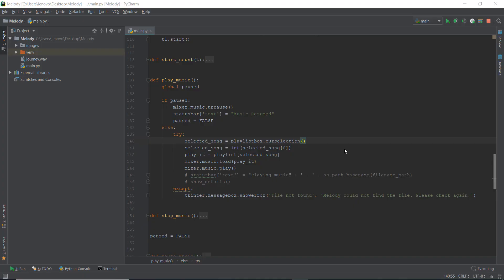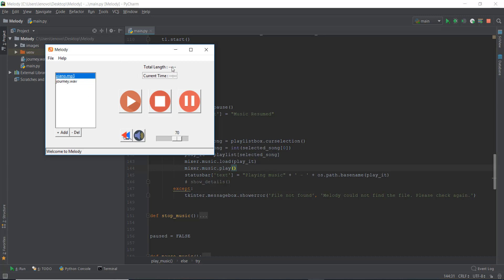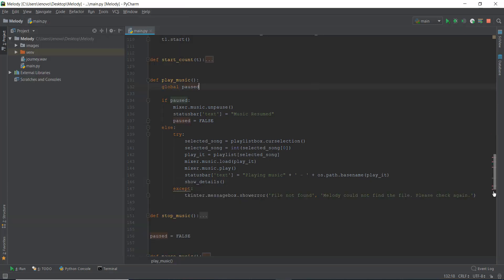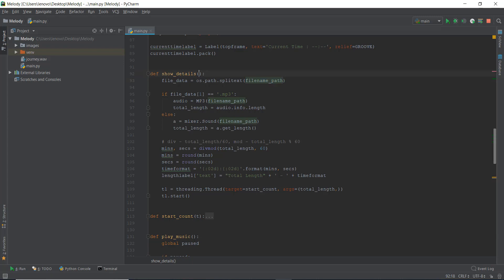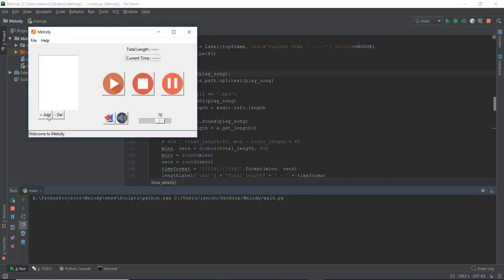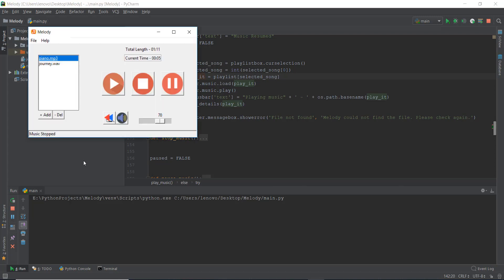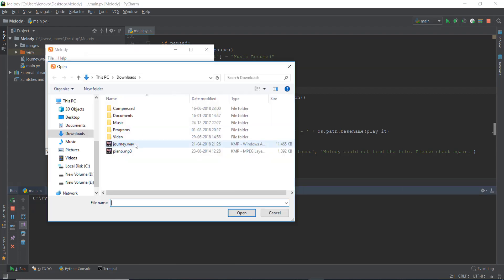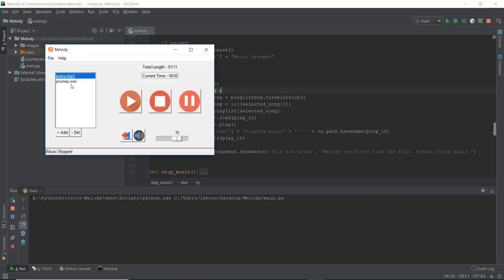Python GUI with Tkinter - Fixing the Statusbar + Current time + Total Length - 25/30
Day 25 - In this video we fix the statusbar, current time and the total length of the music being played.